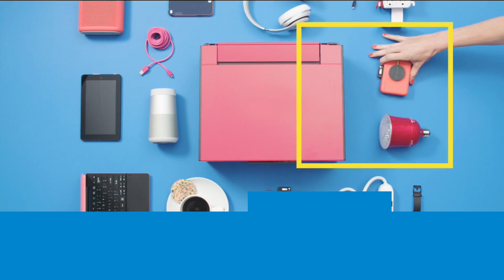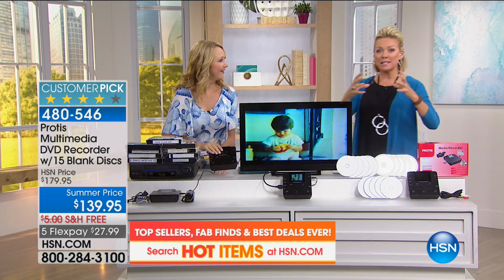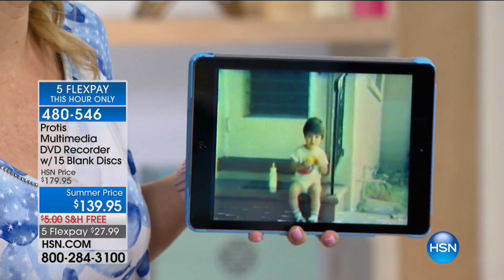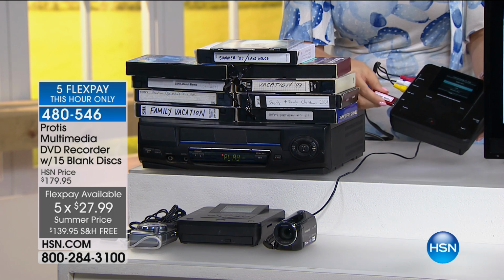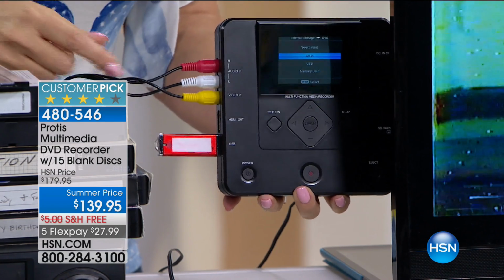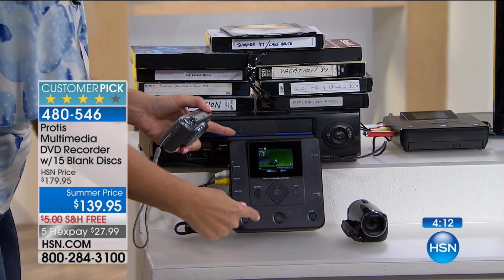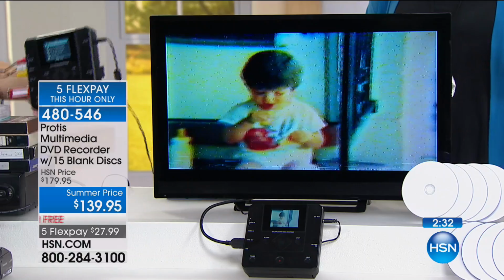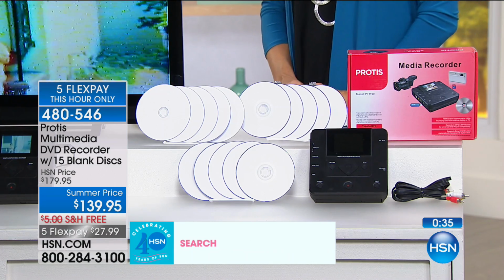Protis Multimedia DVD Recorder with 15 Blank Discs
What are you looking for in a media hub? The Protis Media Recorder offers full HD playback, as well as the ability to copy from VHS tapes, USB...